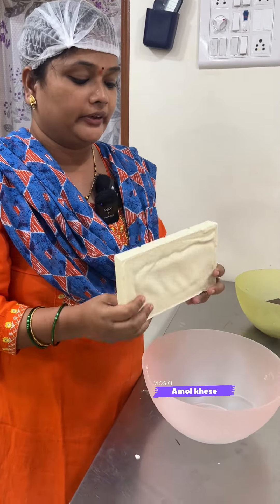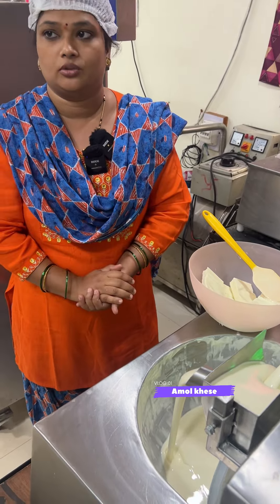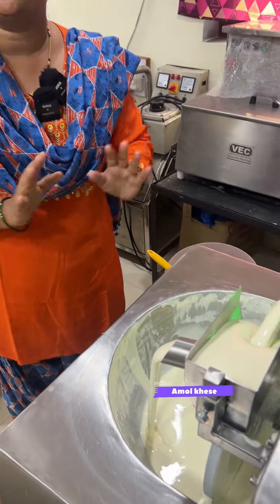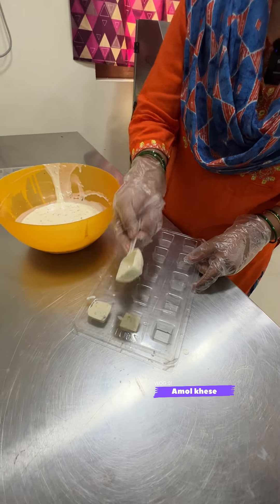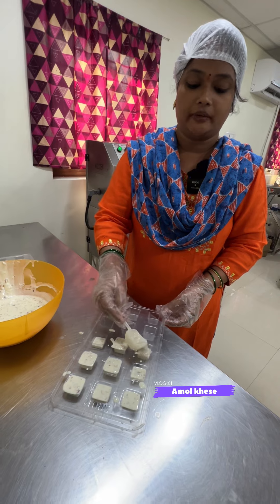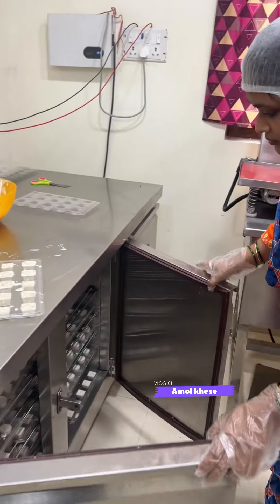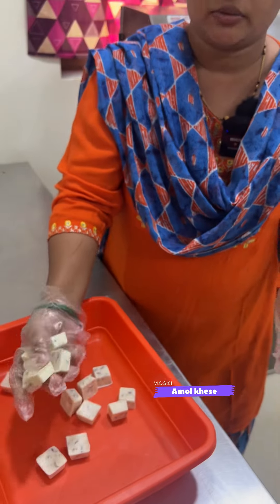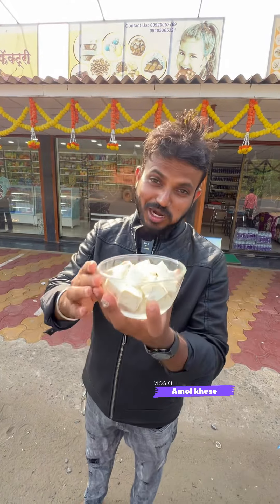महाराष्ट्राची चॉकलेट क्वीन 👸 आता चॉकलेट बनतेय महाराष्ट्रात✌🏻कोकणी ताईचा व्यवसाय💯